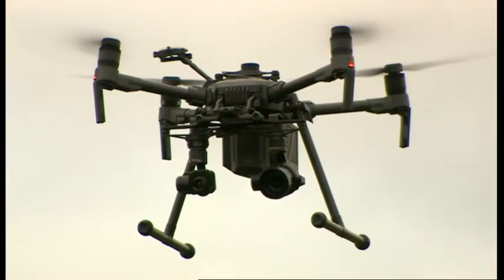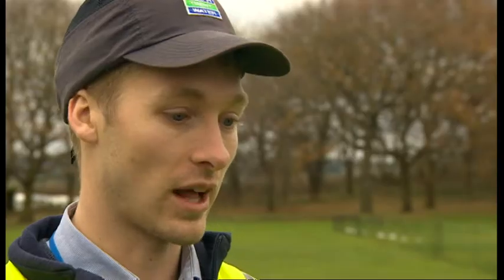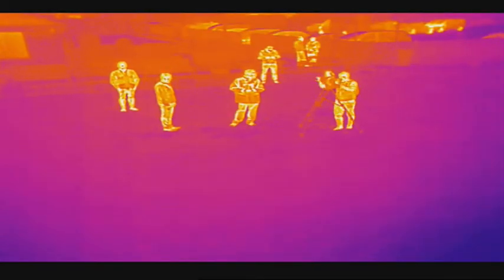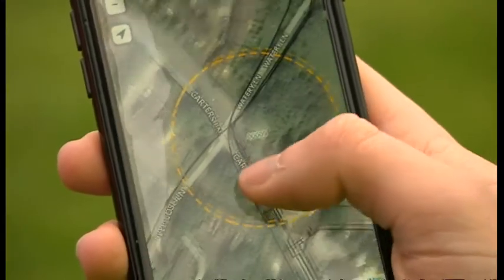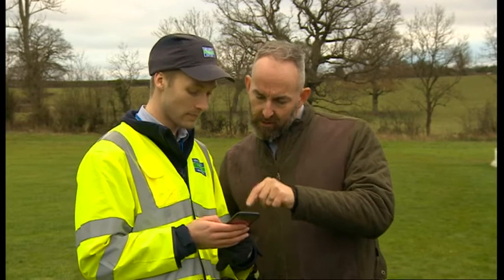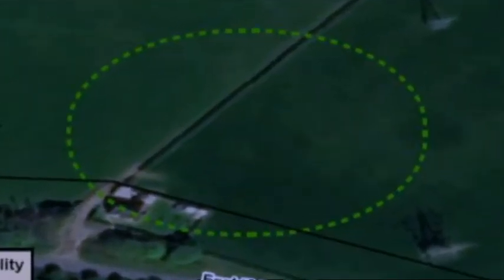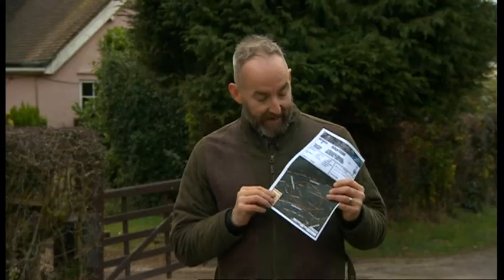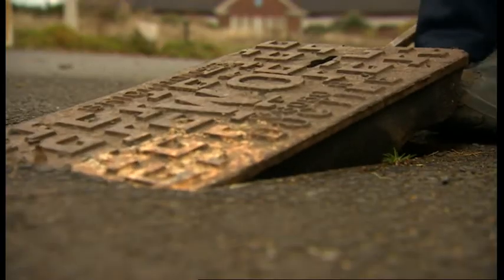Water company Severn Trent are using drones and satellites in the battle against leaky pipes.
It's not a surprise that pushing water at pressure through sometimes elderly pipes can lead to leaks. And for a while loss of water was perhaps just accepted as one of those problems that would be too difficult and too expensive to really crack down on. But in the face of increasingly tough leakage targets water companies are turning to technology to track down escaping water.